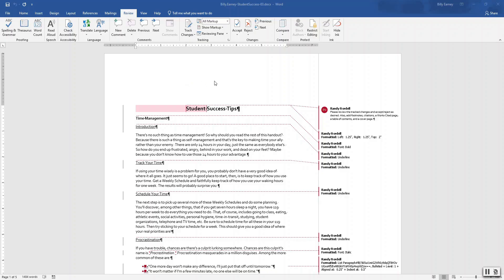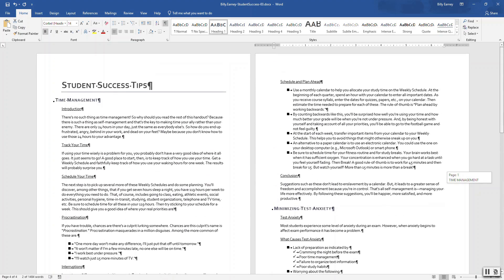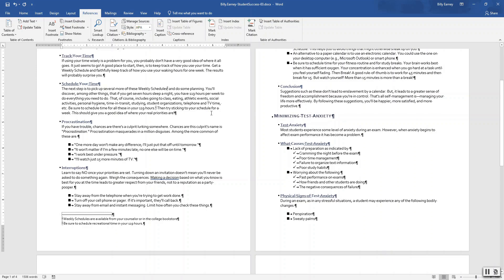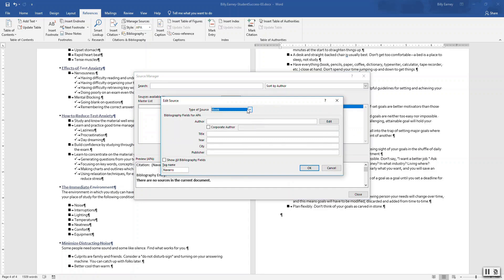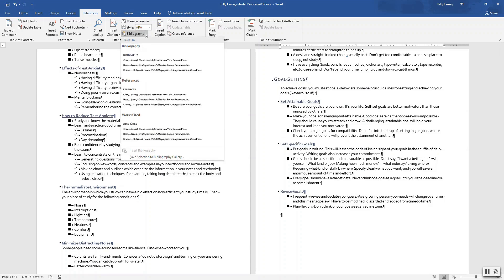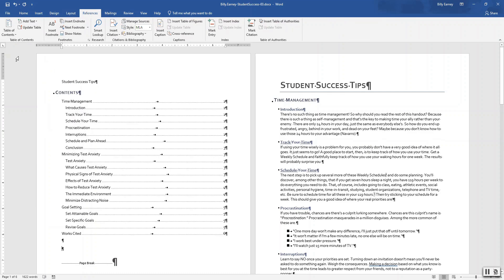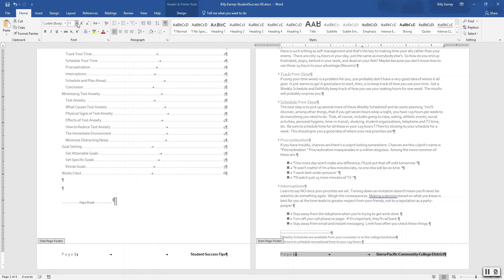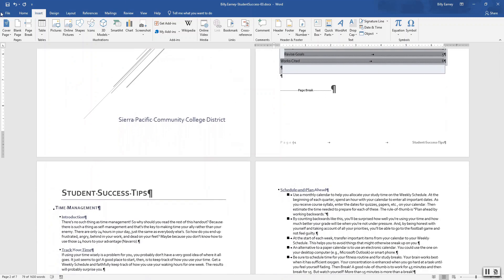Word 2019 independent project 3-5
00:02 - step 3
01:29 - step 4
03:15 - step 5
05:23 - step 7
07:08 - step 8
10:36 - step 9
11:56 - step 10
13:12 - step 11
16:32 - step 12
17:49 - step 13
18:13 - step 14